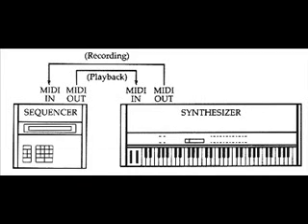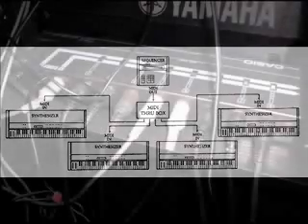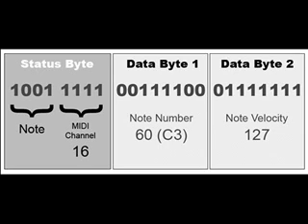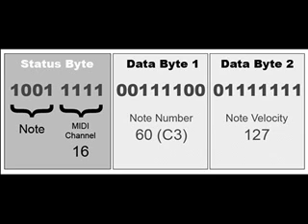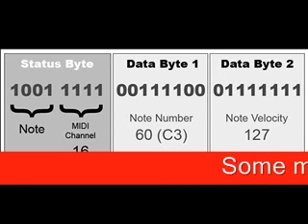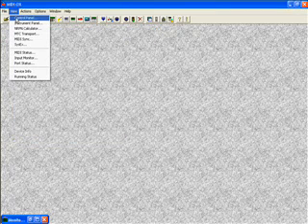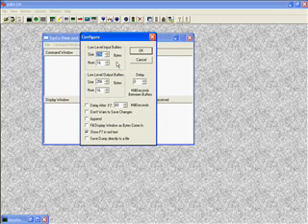Synths_Part7 - What is MIDI?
A first attempt to explain the musical interface called MIDI.